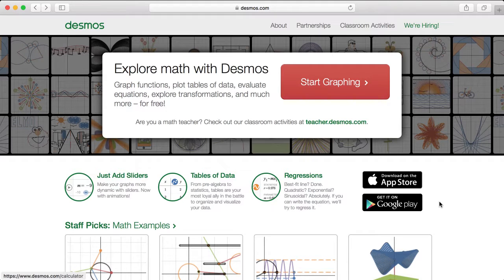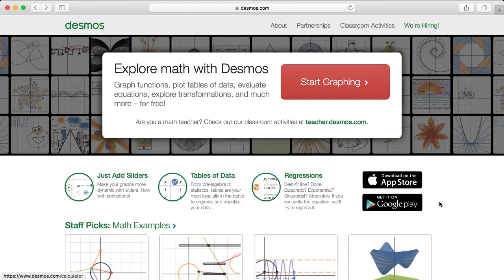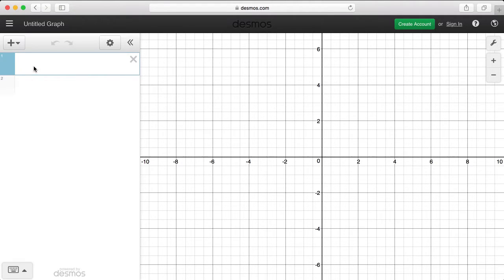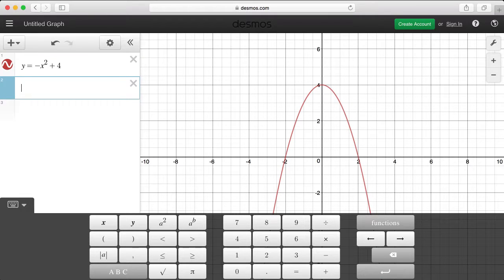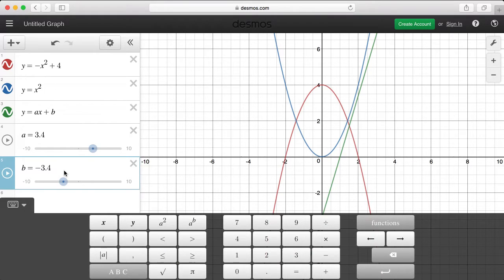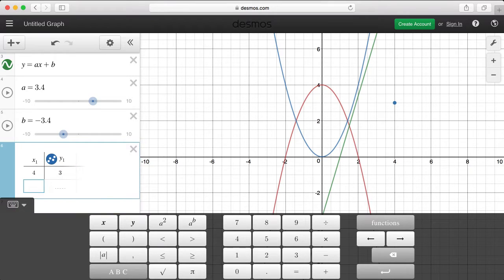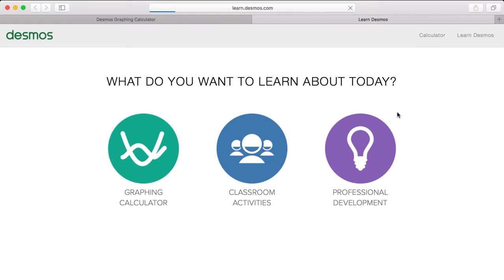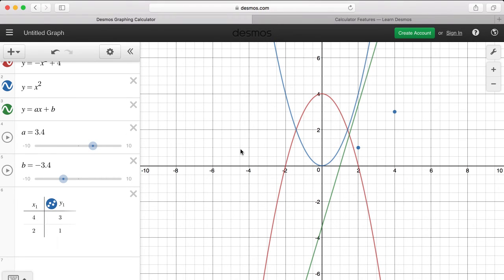Getting Started with Desmos Graphing Calculator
This is a 4- minute guide to getting started in the Free online graphing calculator from Desmos.